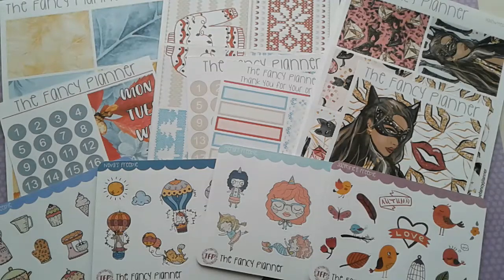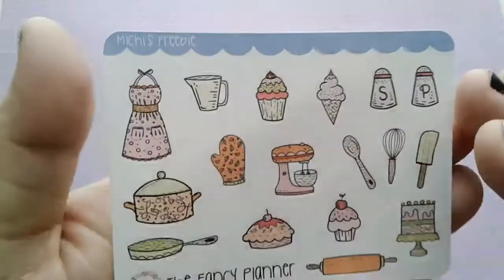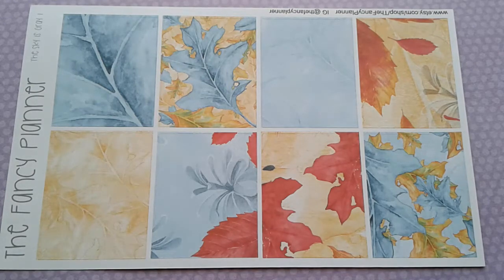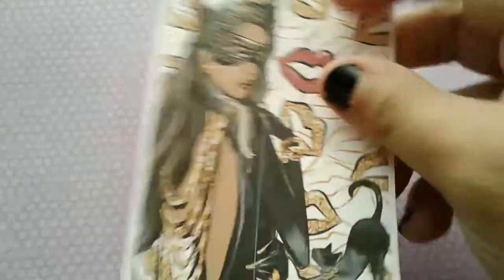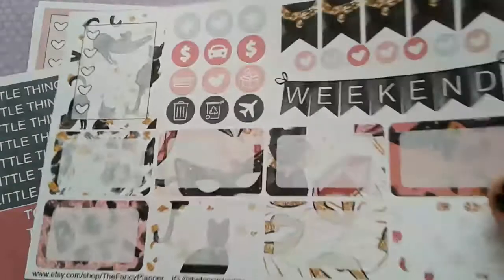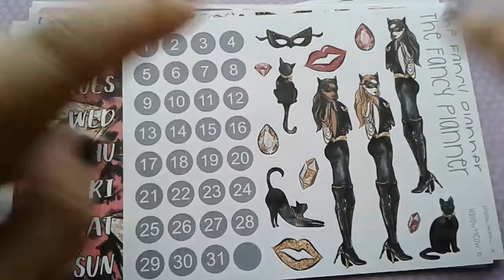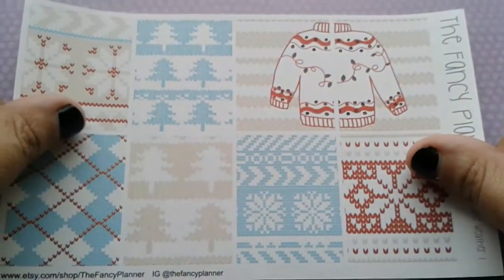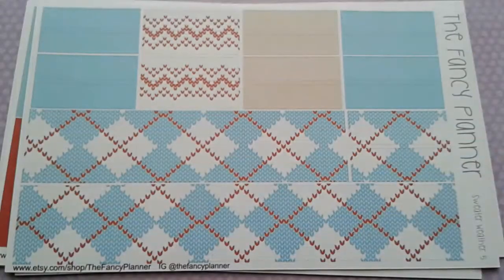TheFancyPlanner | Haul & Giveaway! | CLOSED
Thank you so much for stopping by to spend time with me and watch my video.